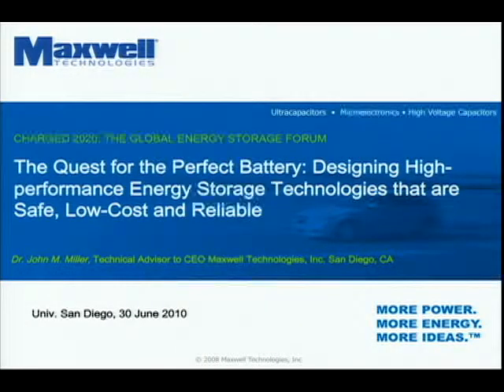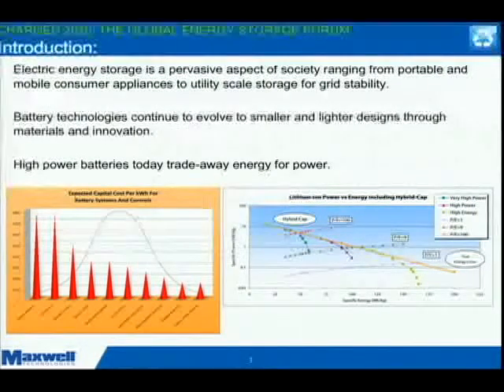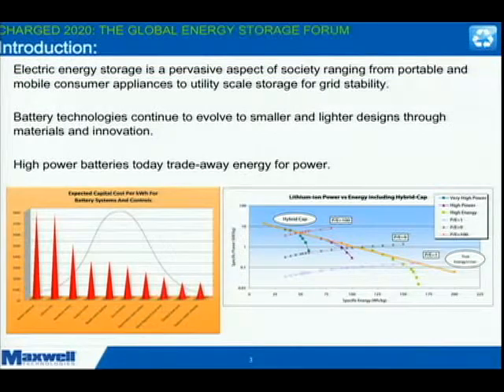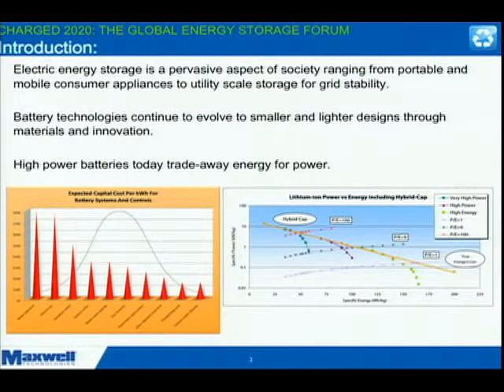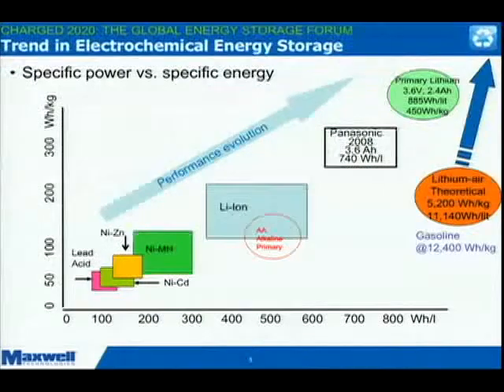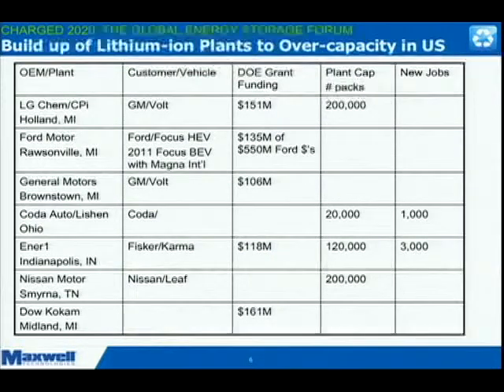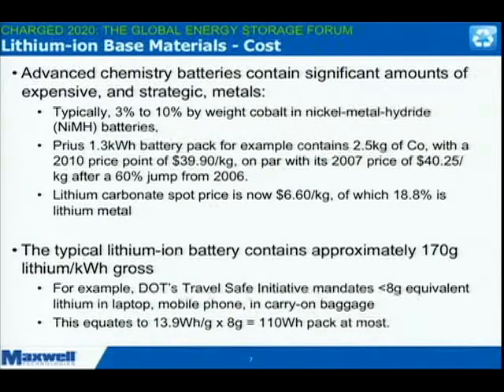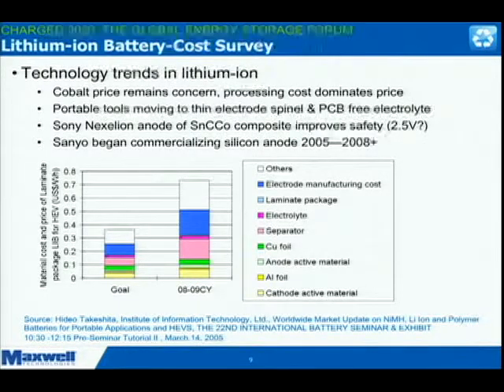John Miller Part I.avi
2010 Charged2020 John Miller Part I